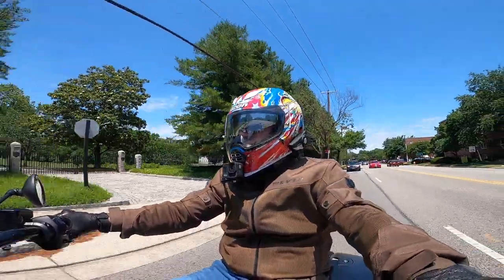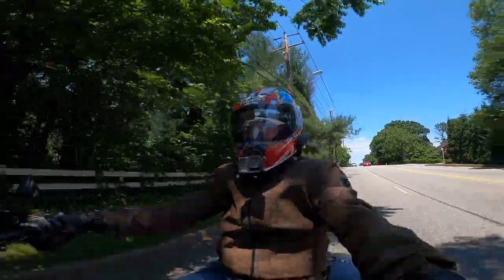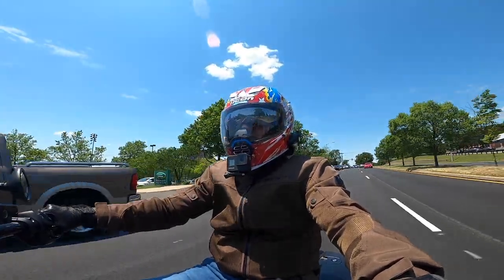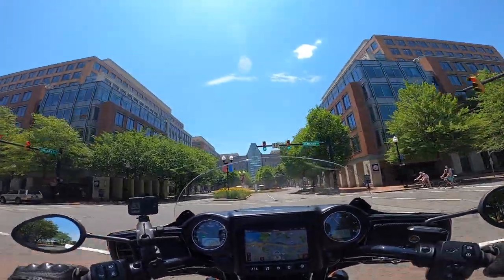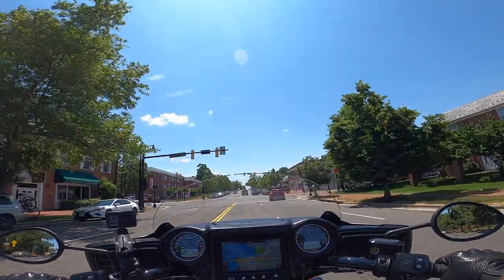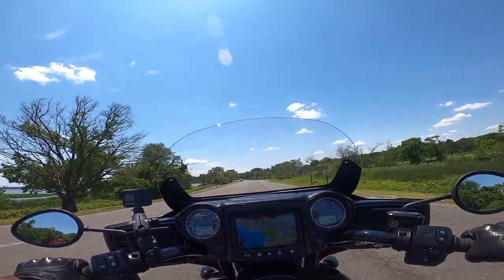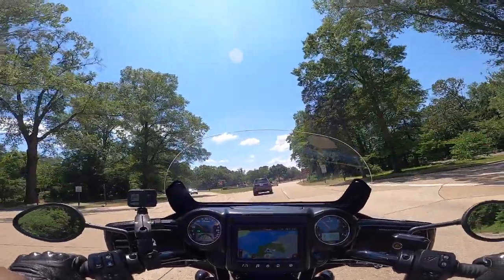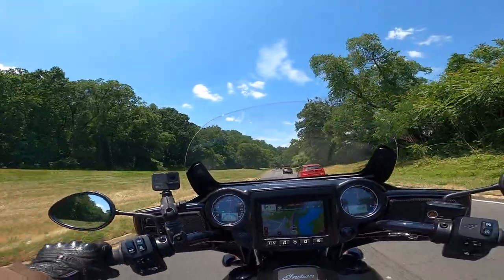2019 Indian Chieftain Dark Horse on the GW Parkway: Great Scenic Beginner Motorcycle Ride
Hey all, I'm back with another video! This one was inspired by some comments I read on a local DMV/Motorcycle blog about scenic and beginner rides in the DC area. GW Parkway was the first ride to come to mind, and it happens to be the "beginner ride" I used to get myself ready for highway riding! Would love to read your own opinions on great local scenic rides and good beginner rides in the comments section below!

DMV SoloRider

PS: Point of Rocks is next! 😉